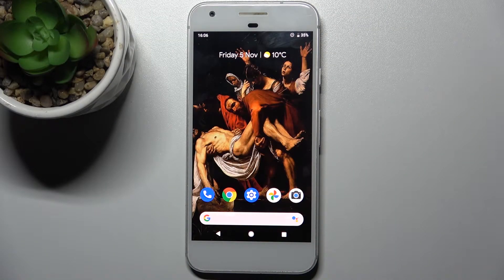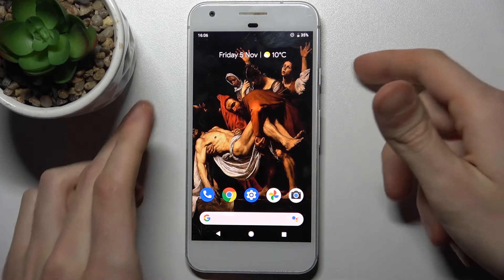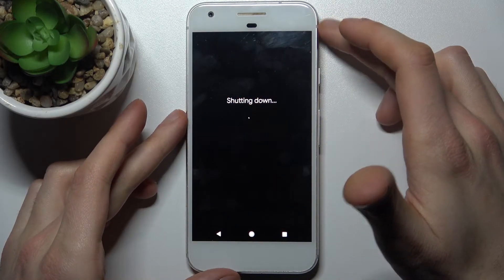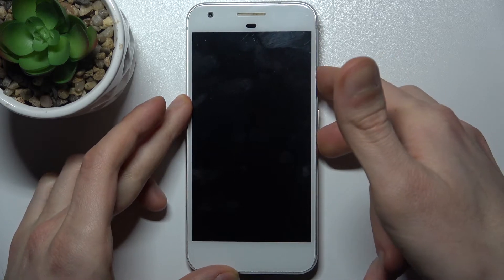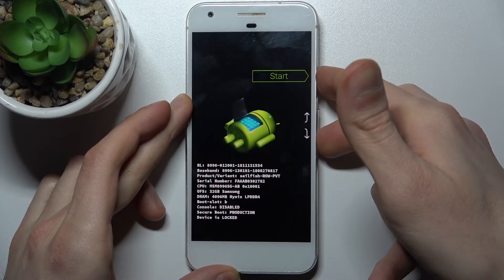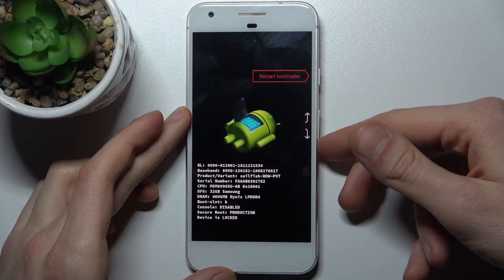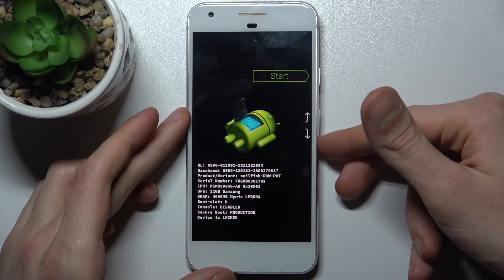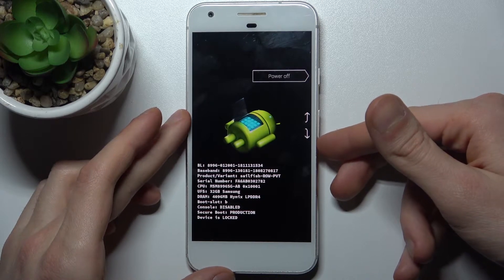How to Enter Boot Mode in GOOGLE Pixel – Bootloader Mode Activation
We're going to show you how to boot into bootloader mode so stay with us and check out the video. Make sure you attend to the presented steps and learn how to use the key combination that will enable you to gain access to GOOGLE Boot Mode. Here we go, let's smoothly open the Boot Mode on GOOGLE Pixel!

How to enter the Boot Mode in GOOGLE Pixel? How to exit the Boot Mode in GOOGLE Pixel? How to open the Boot Mode on GOOGLE Pixel? How to use the Boot Mode in GOOGLE Pixel? How to quit the Boot Mode on GOOGLE Pixel?